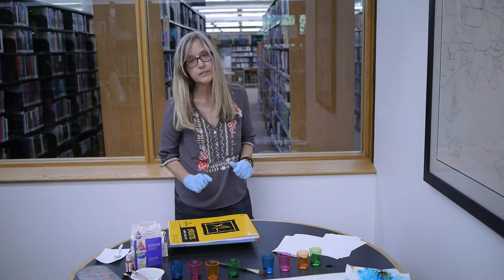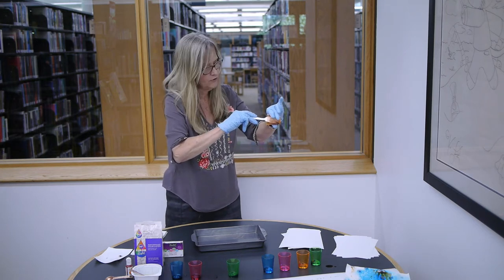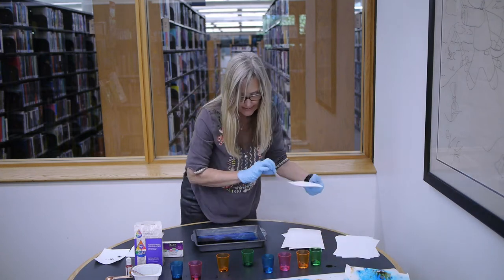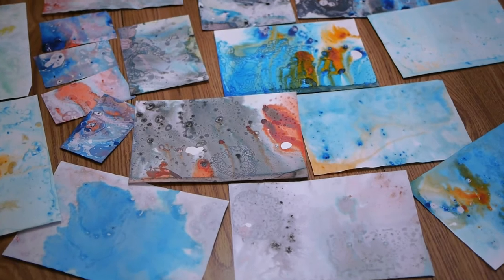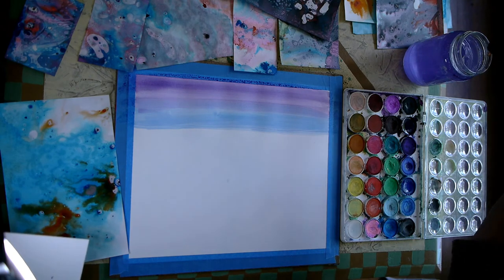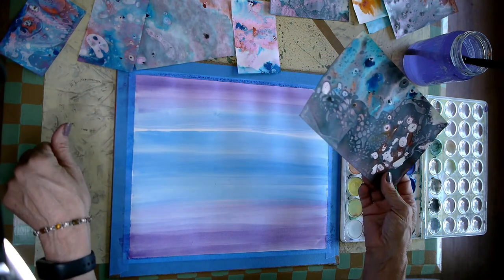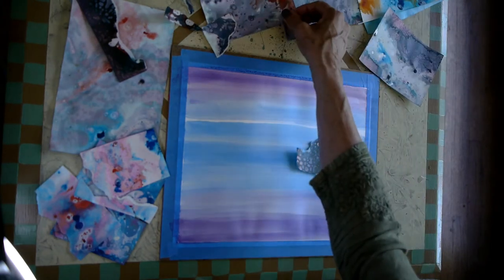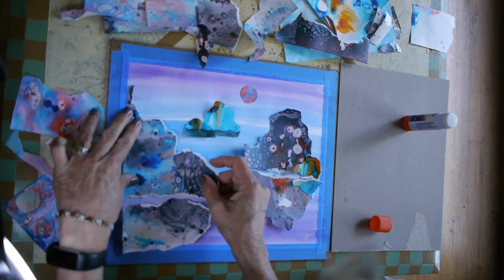Young Artists Family Workshop - Marbleized Paper Art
Create a collaged art piece with marbleized paper you’ll make yourself! With household ingredients (food colors, cooking oil) we’ll dye a variety of papers, then cut and tear them to create a unique picture.

Materials list:
cooking oil, small cups, teaspoon measure, fork
square cake pan or similar
food coloring (regular or Wilton's for extra pizzaz)
various papers (copy paper, sketch paper, index cards, etc.)
10" x 12" watercolor paper or Bristol paper
watercolors, large brush, glue stick, scissors